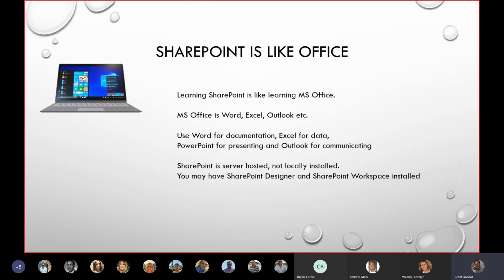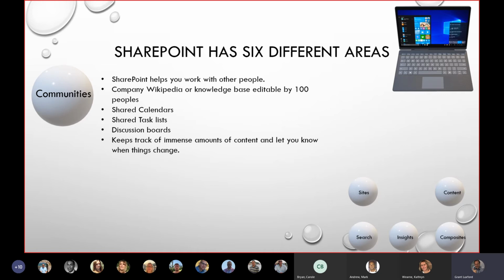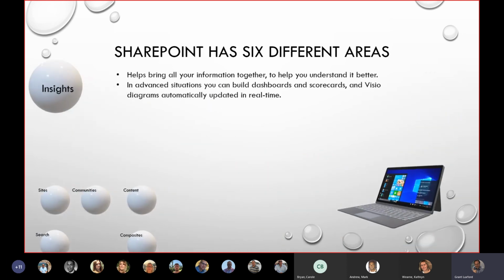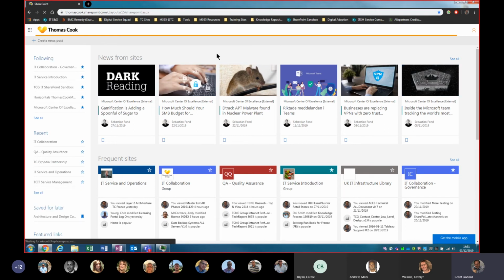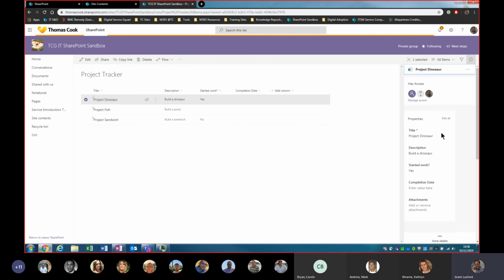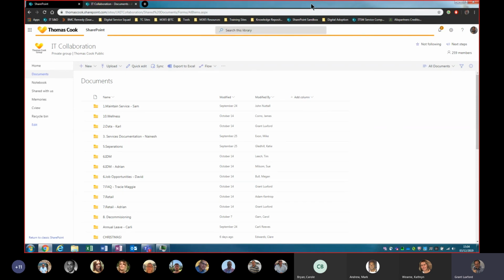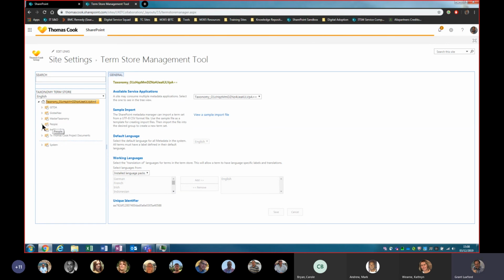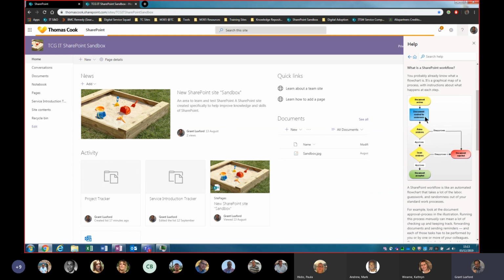Digital Skills Training: SharePoint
A recap on the web-based collaborative platform that integrates with Microsoft's other products. Whilst it is primarily used as a document management and storage system, it is becoming common for various uses across organisations due to how highly configurable it is.